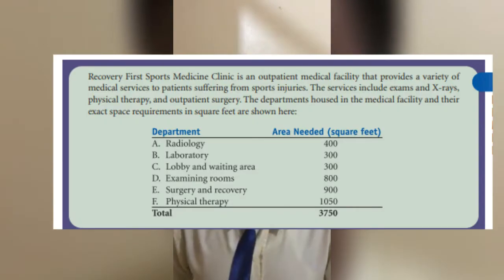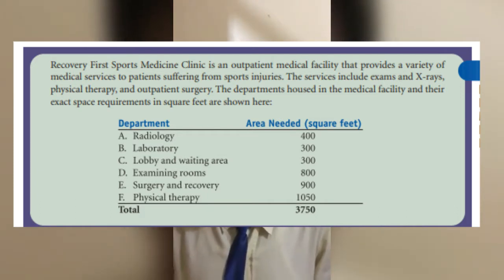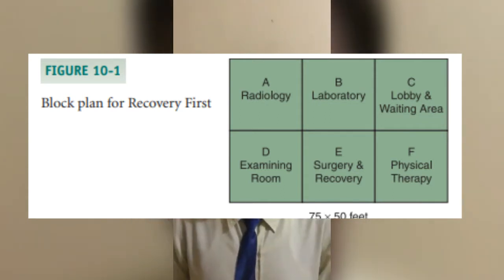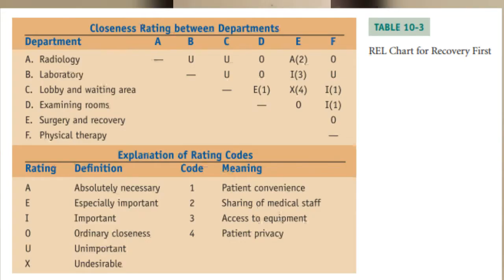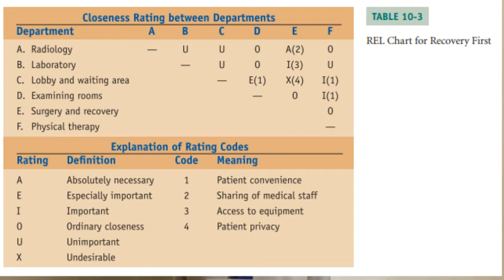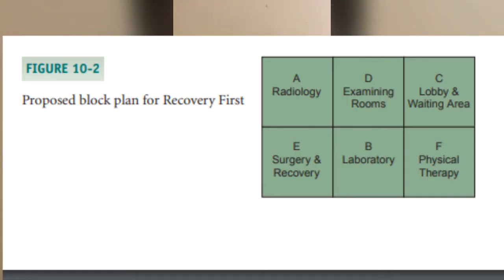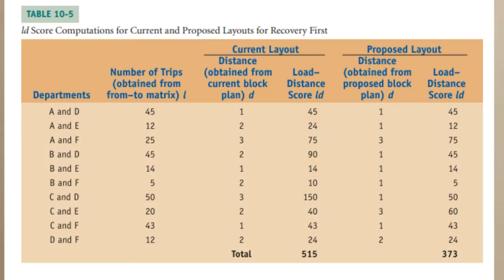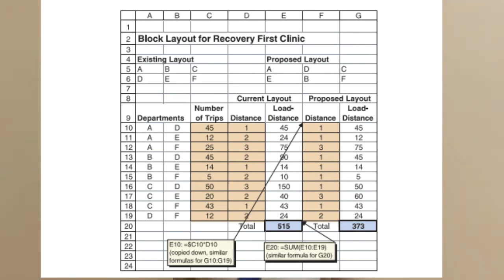Designing process layout